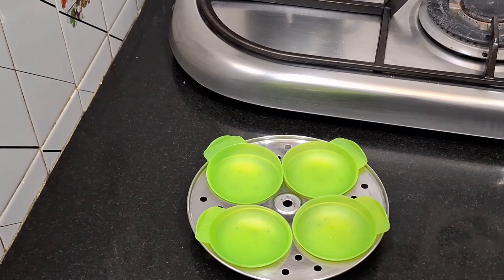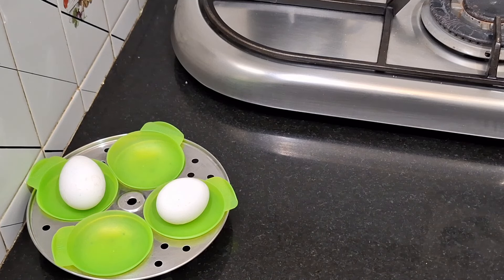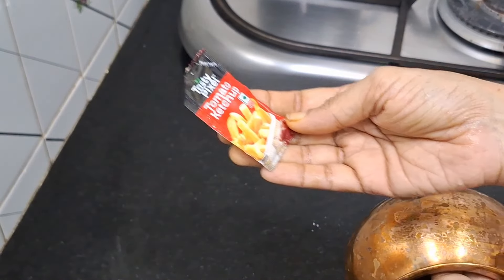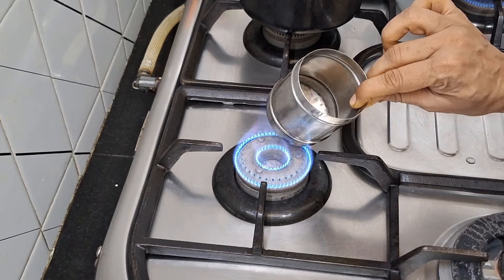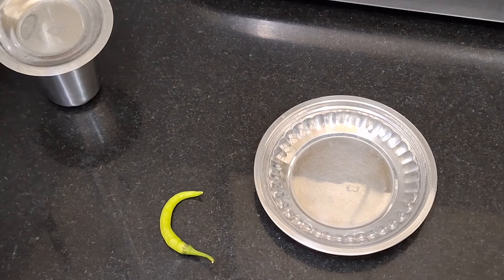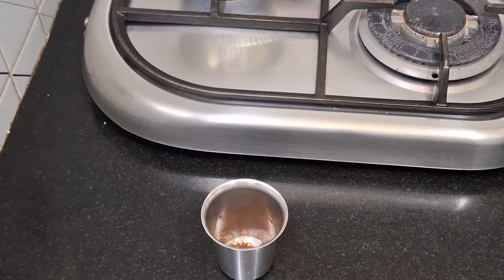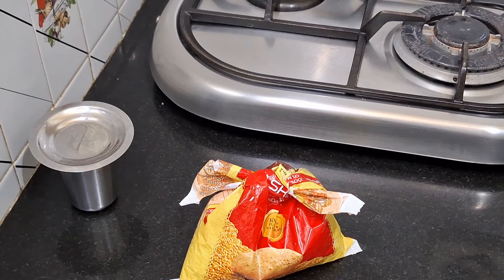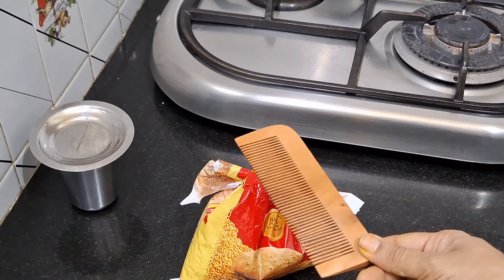Useful Kitchen Tips,చిన్న చిన్న కిచెన్ టిప్స్ 🔪🥄🍽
kitchen tips #
useful Kitchen Tips #
Kitchen Tips in telugu #
Kitchen hacks#